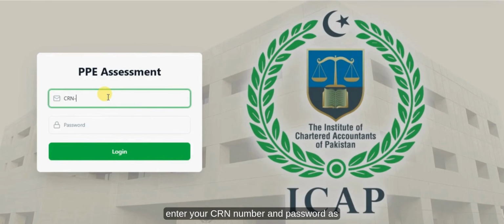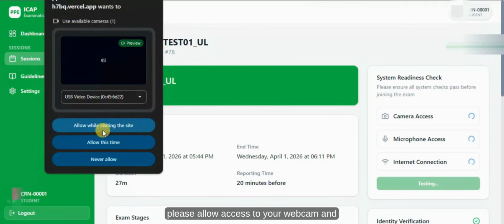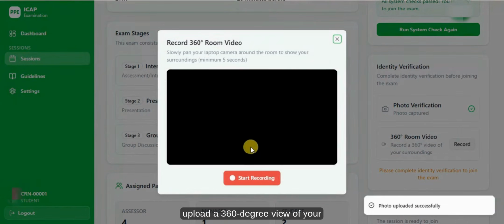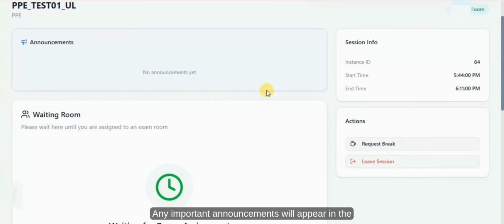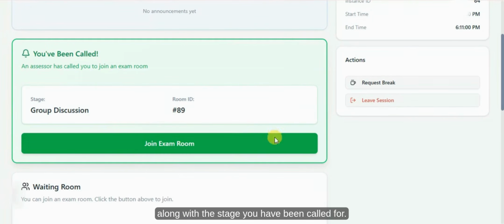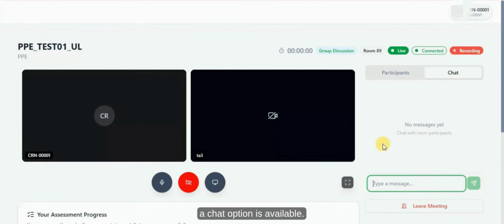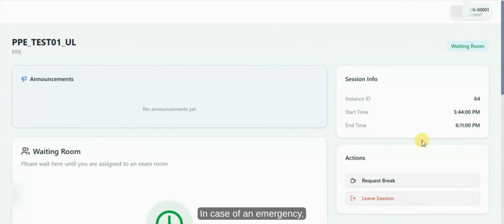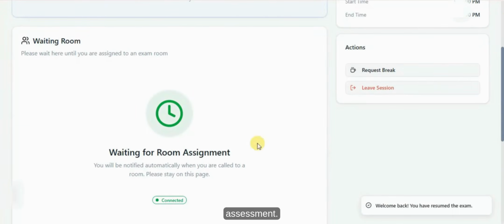Online Assessment Process - PPE (Video Tutorial)